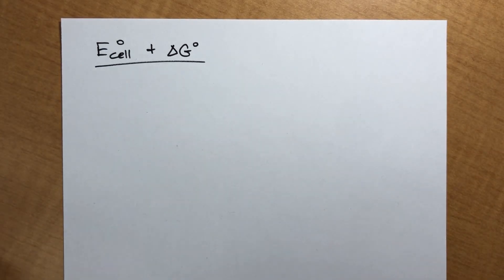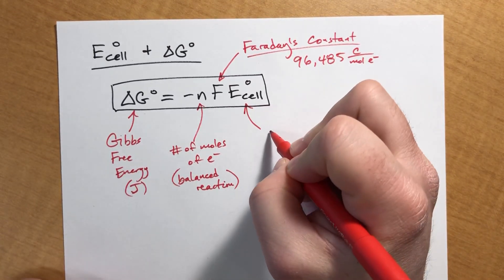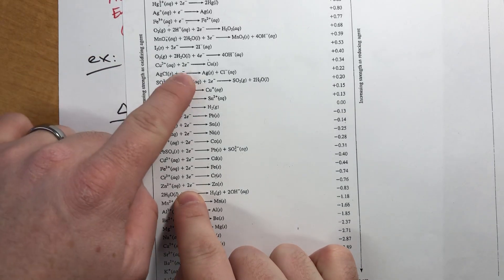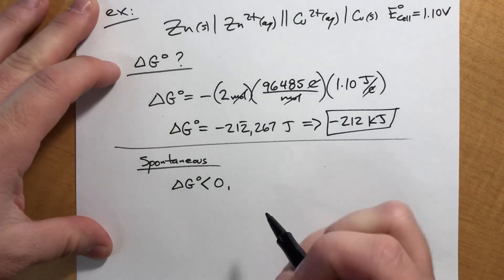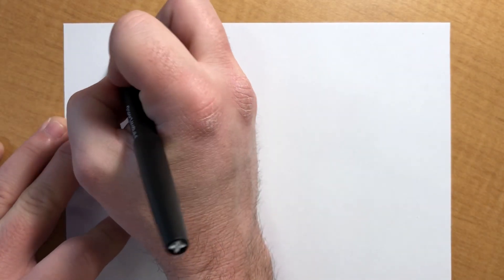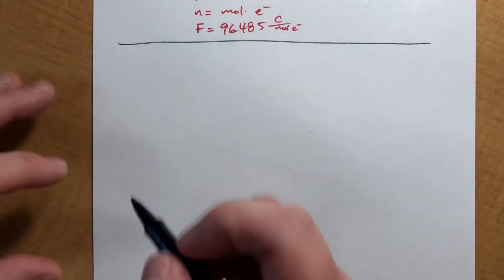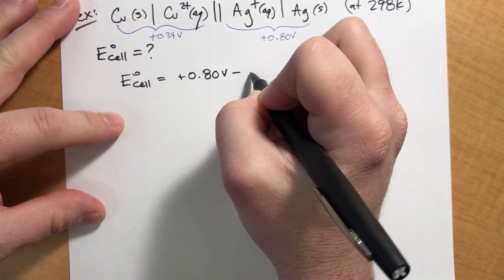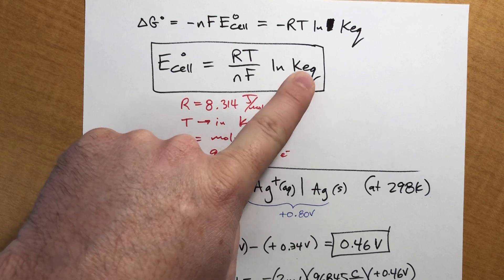Chapter 19:7 Ecell, Gibbs Free Energy, Keq